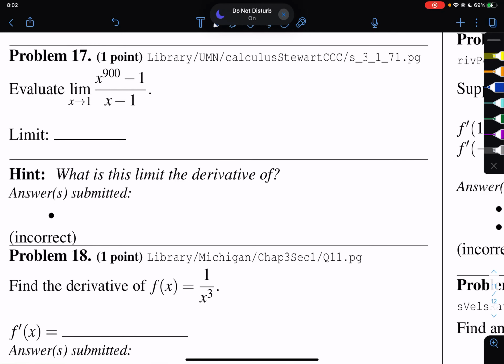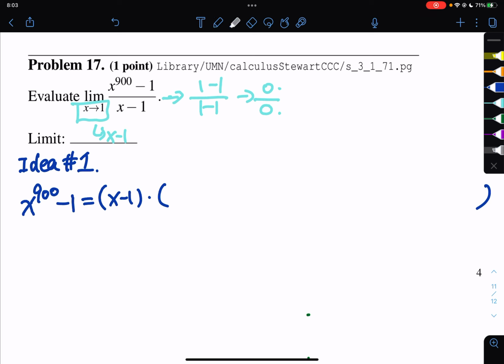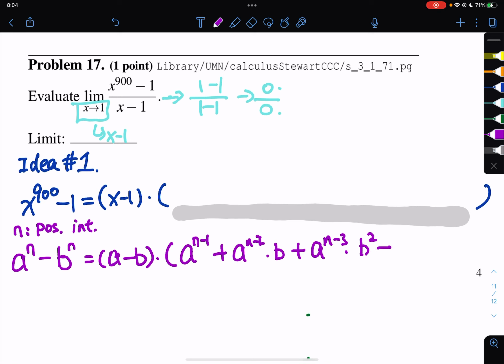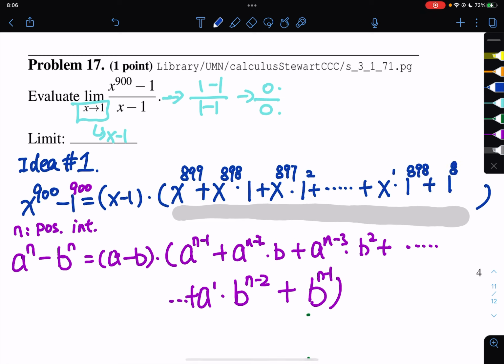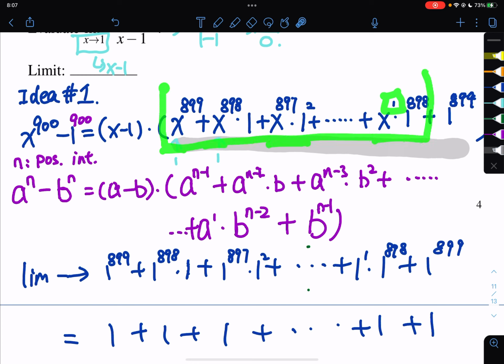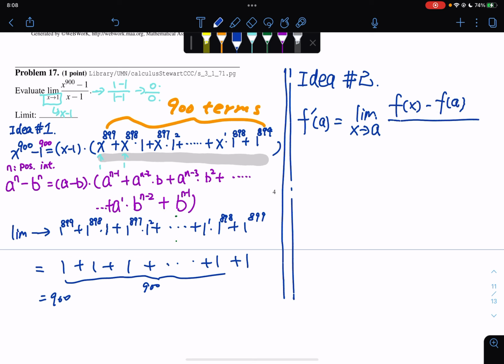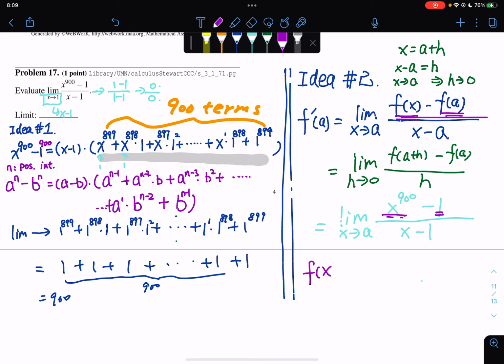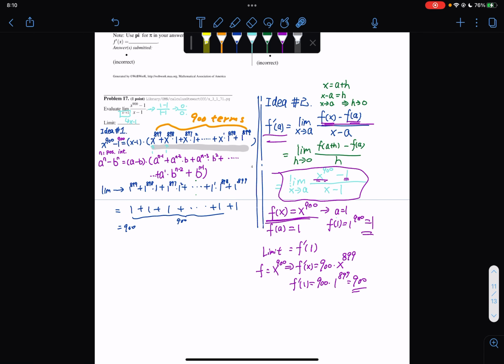Math 131 Homework Week 5 PB 17